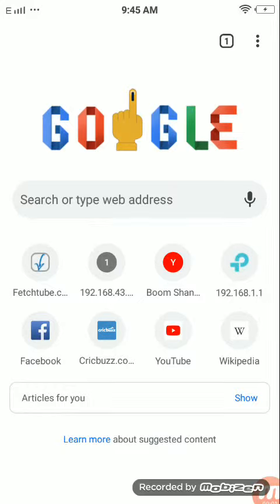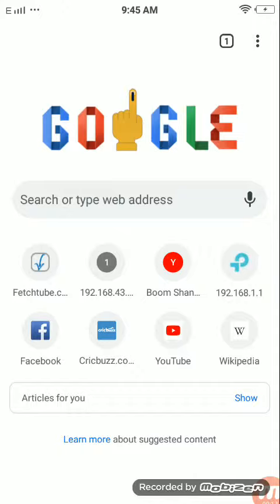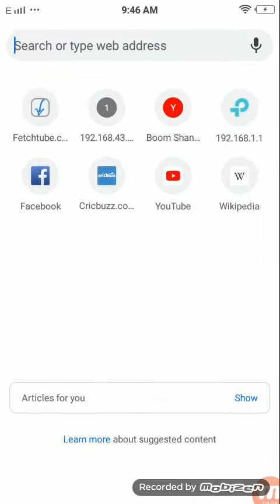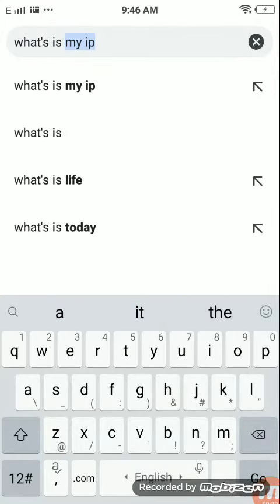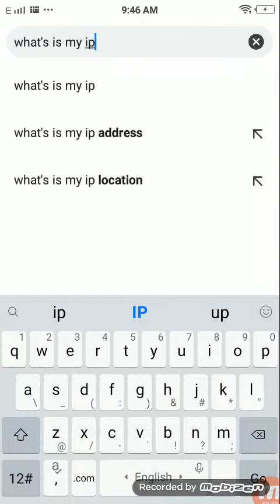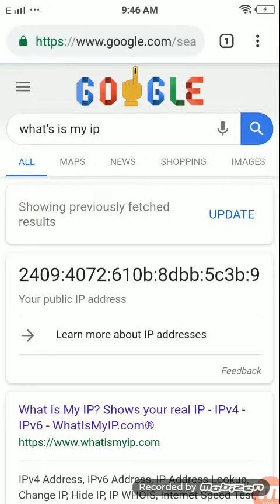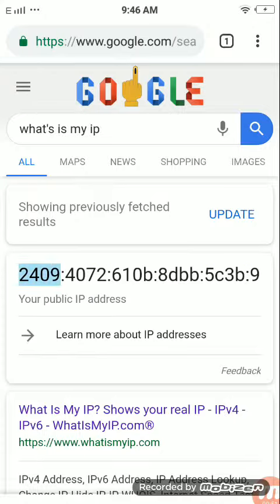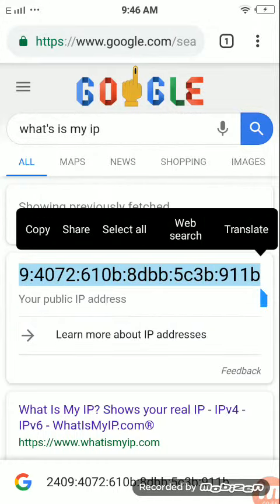How to find your IP address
Internet service provider IP address